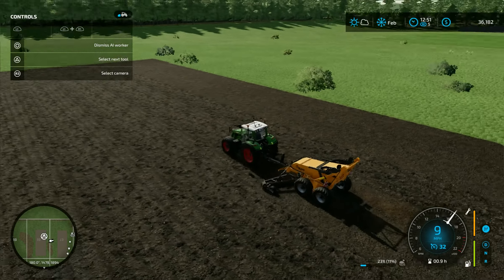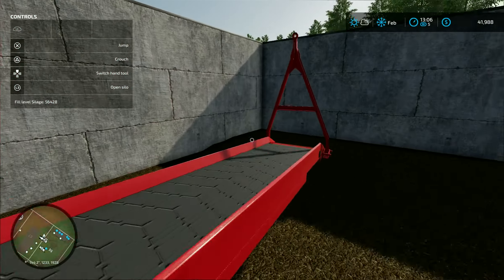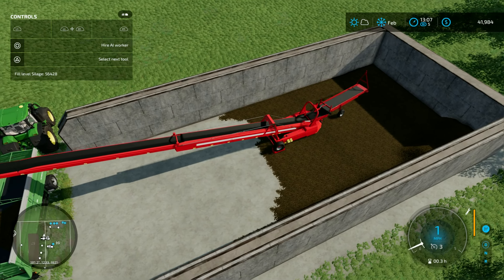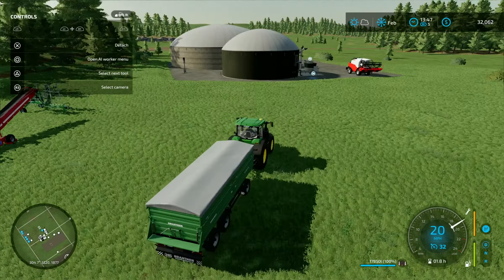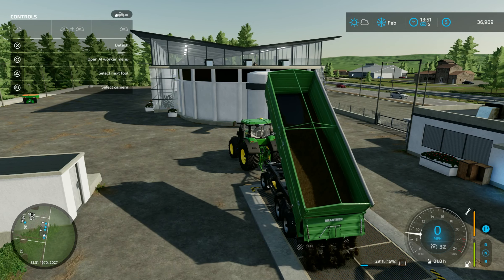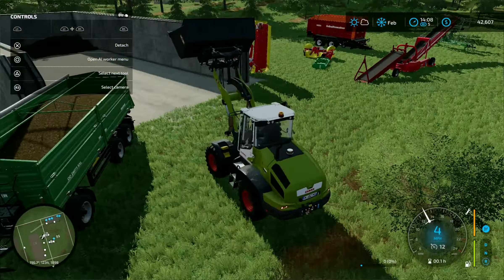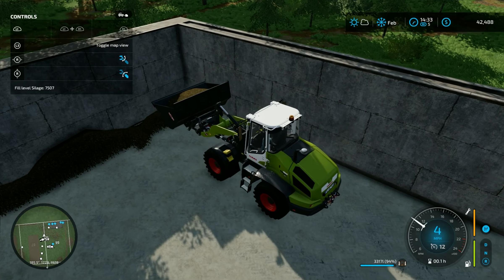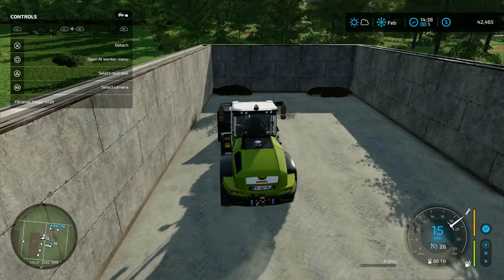WE HAVE THE SHEEP!! - Farming Simulator - EP. 7